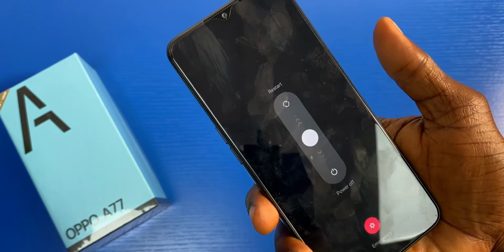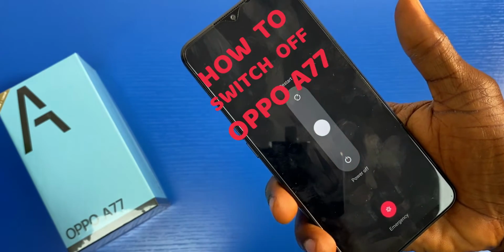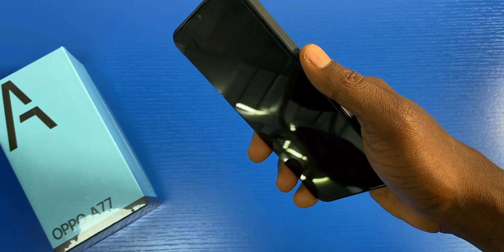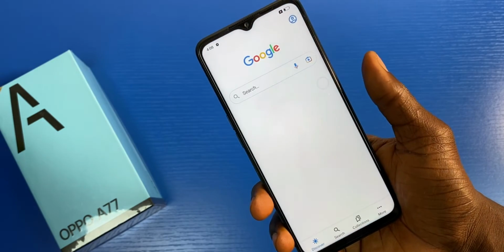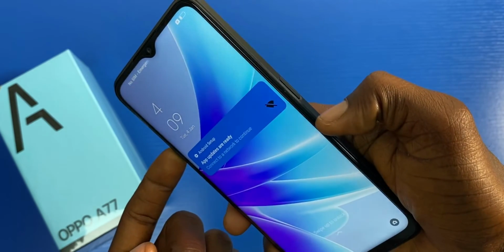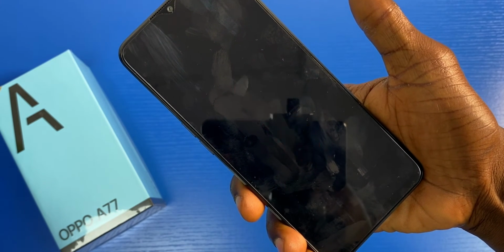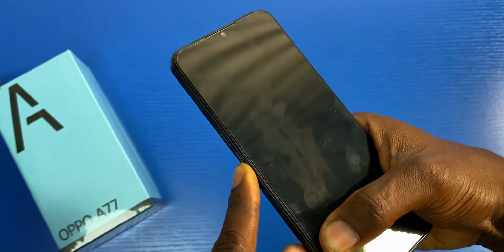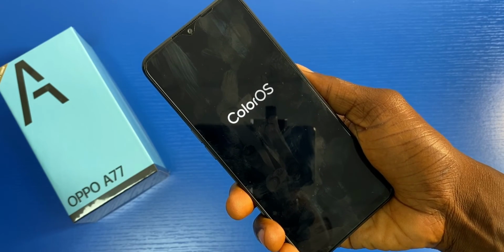How To Power Off Oppo A77 | Oppo A77 Power Off Kaise Kare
how to switch off oppo phone. In this video, I will show you how to turn off your oppo a77 using the power button. If you have oppo a77 power off problem, here is the oppo new a77 off on process.